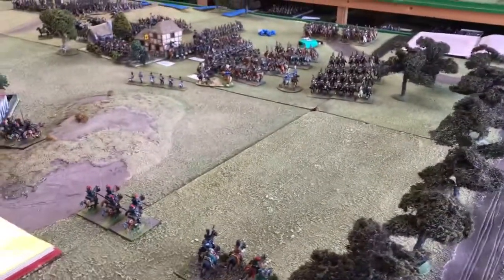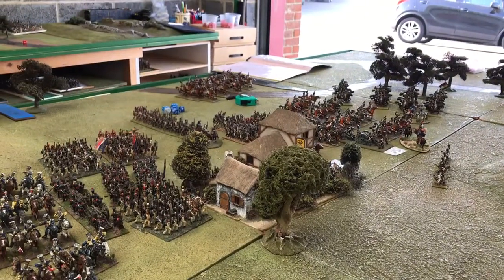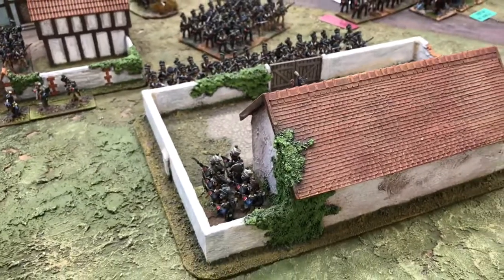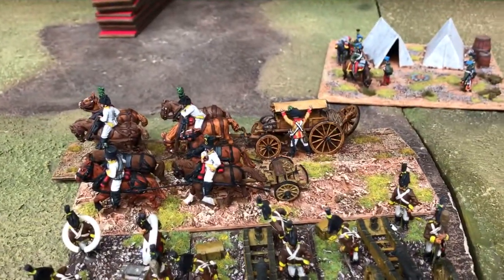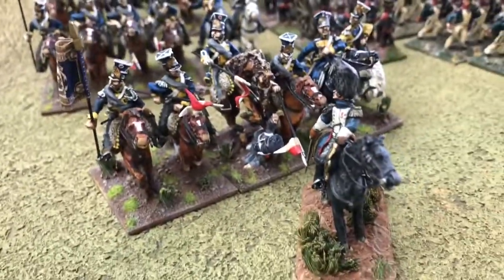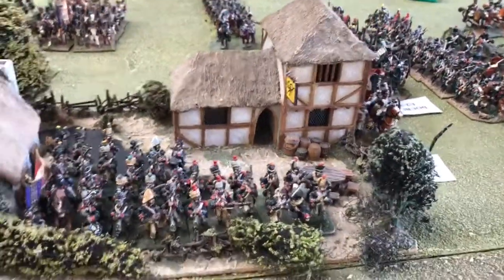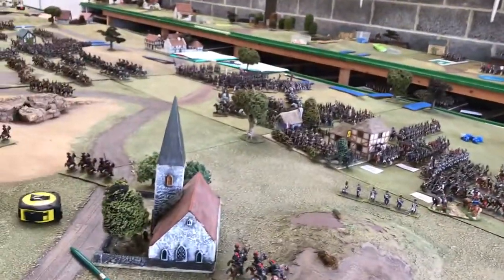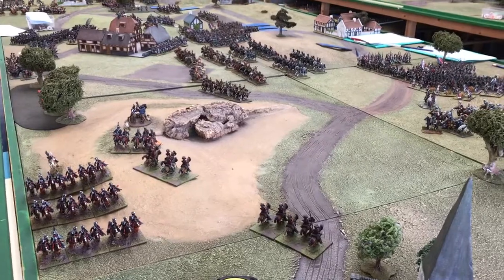Battle of Wachau 1813 part 1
Here is the game for Leipzig in its Southern sector. The opening stages.